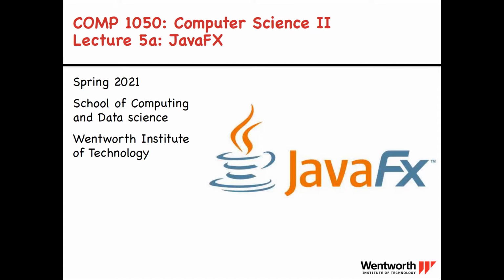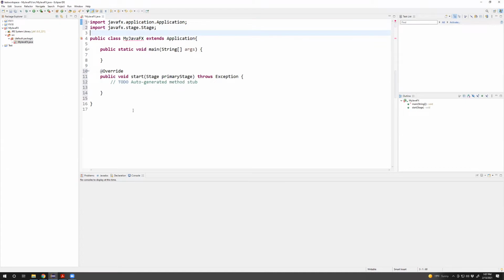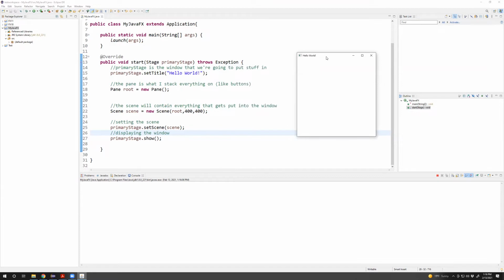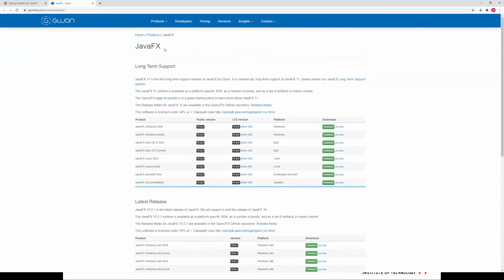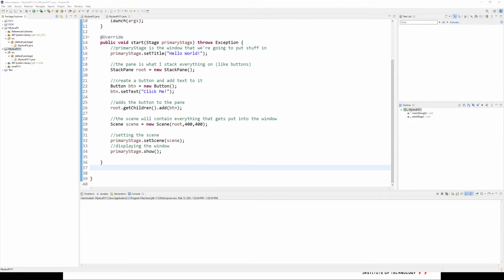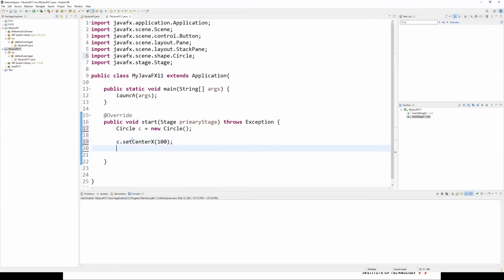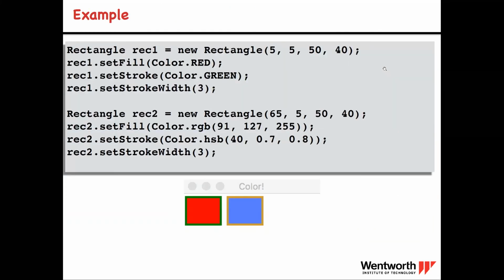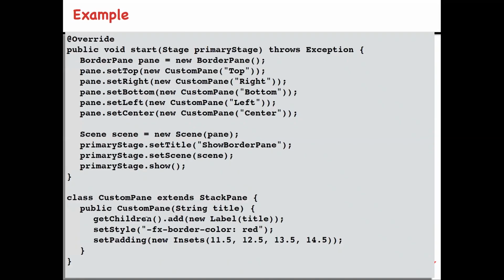Lecture 6 - JavaFX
Includes how to use JavaFX with JDK 8 and JDK 10+